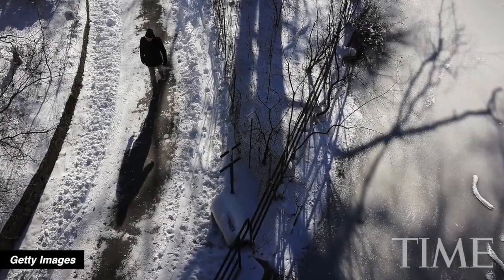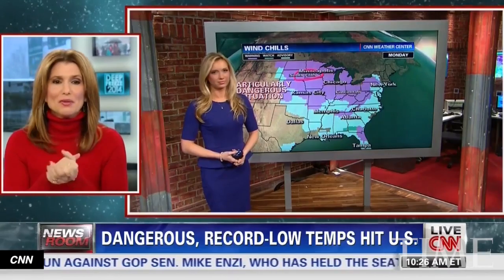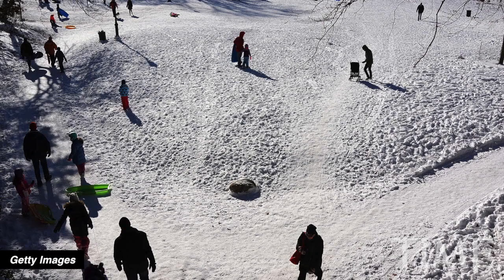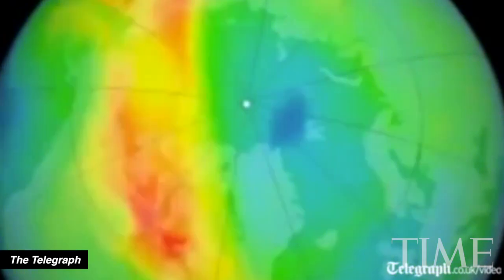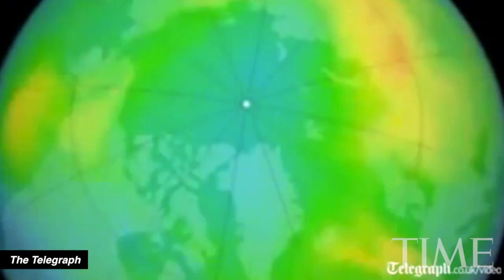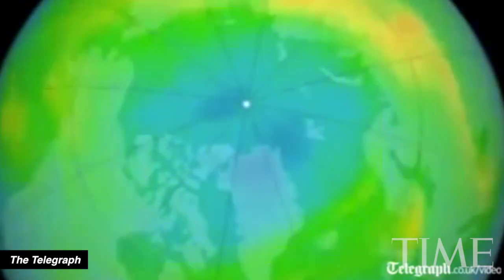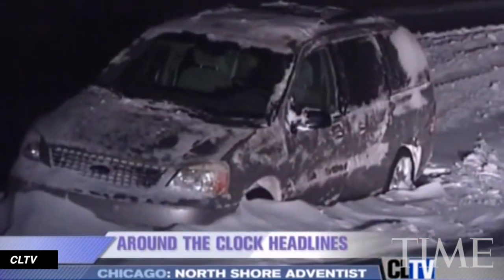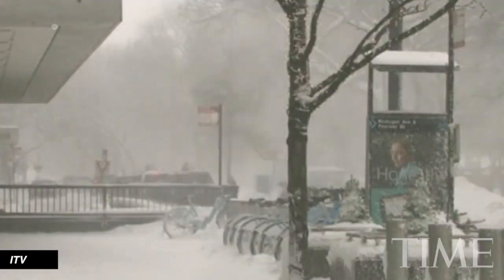What You Need To Know About The Polar Vortex | TIME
With wind chills dropping into -60 territory in some unfortunate parts of the country, you've probably heard the polar vortex is to blame.